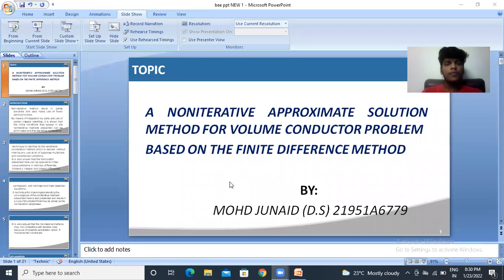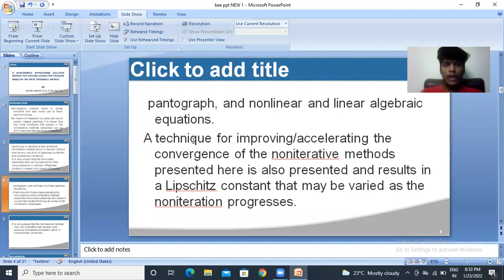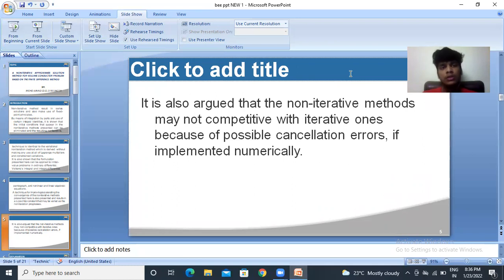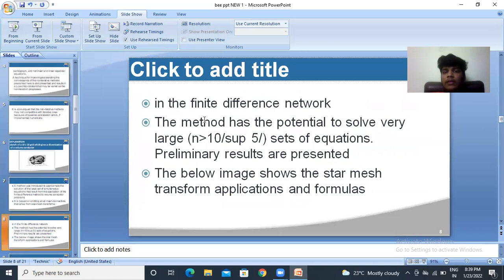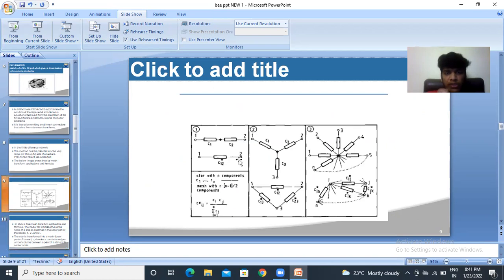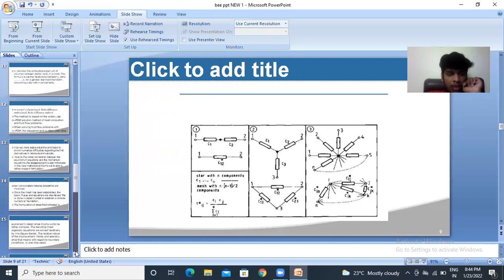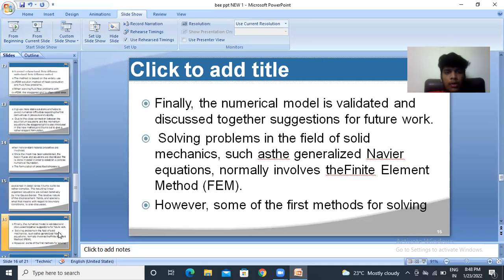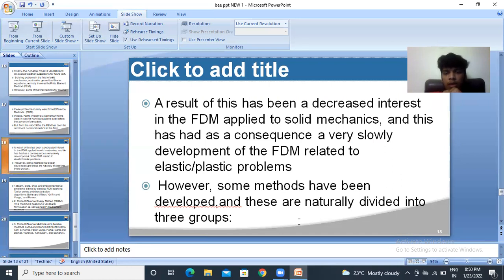presentation on Noniterative solution method for volume conductor problem onfinite difference method